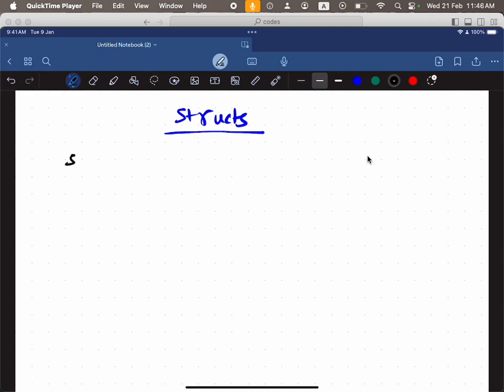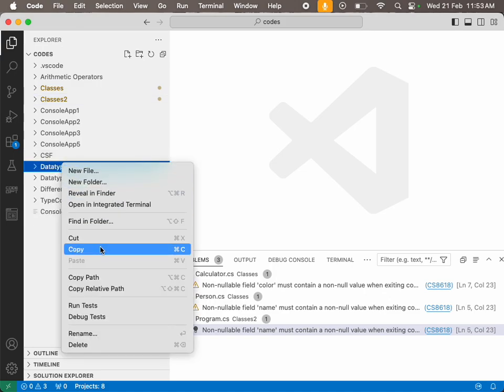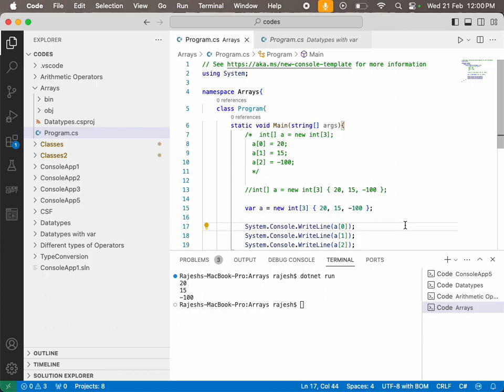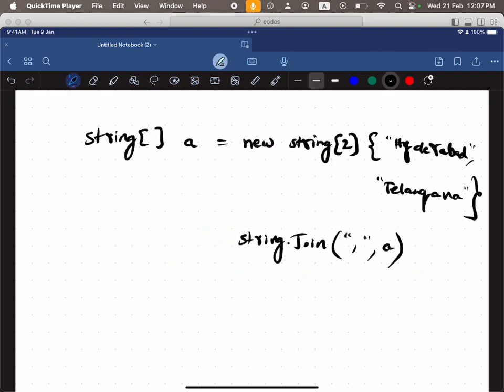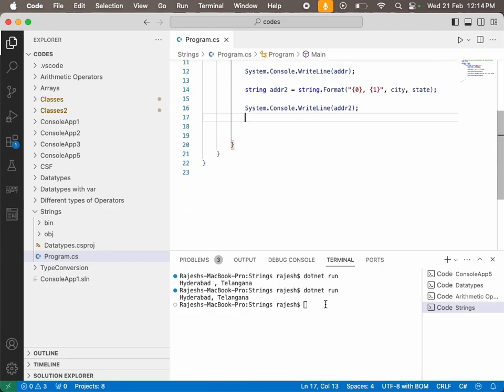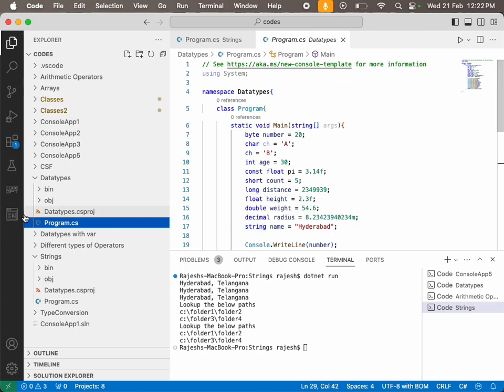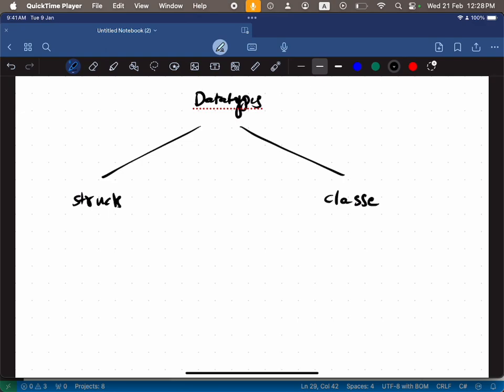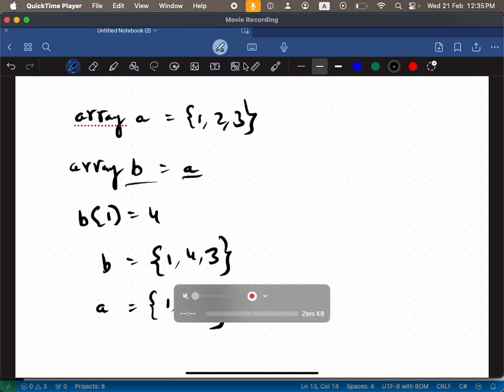Lecture 12 | C# - Part 6 (Structs, Arrays and Strings)